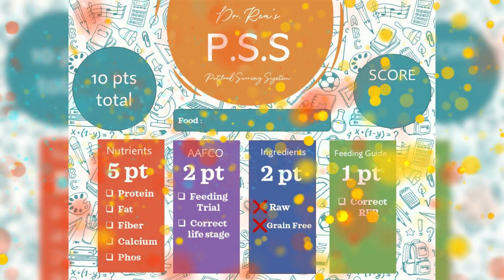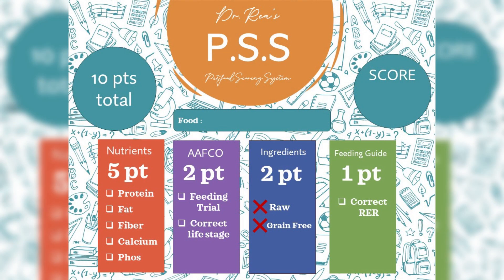How to Know If Your Pet’s Food Is Working (Using the PSS Method)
Learn a methodical approach to sift through all your pet food options. We focus on the nutrition first so that you don't get distracted with all the marketing.

4 years: 8+ hours a day, 5-7 days a week, 12 months a year (ie: too many courses to list )
3.4 GPA/4.0

They are not intended for diagnosis or treatment of any animals. If you have questions regarding your pet's health or are having a pet related emergency, please contact your personal veterinarian. 📽️All videos are property of Animaldocrea, LLC